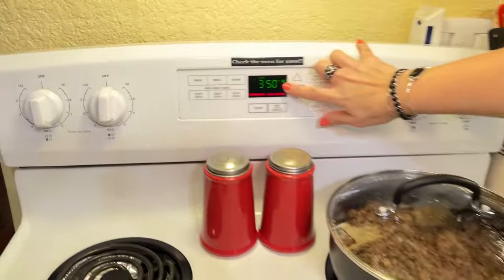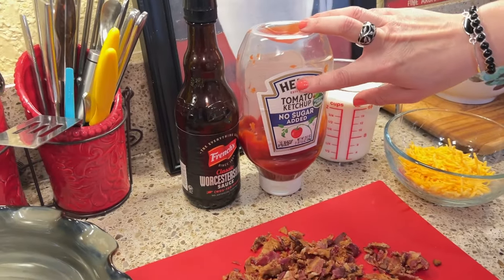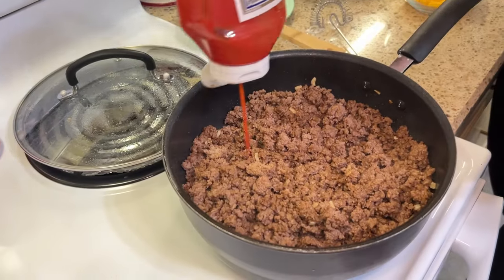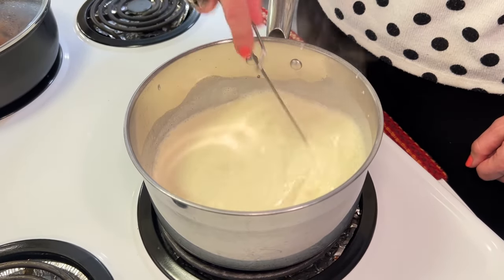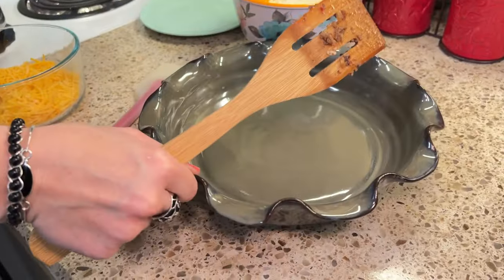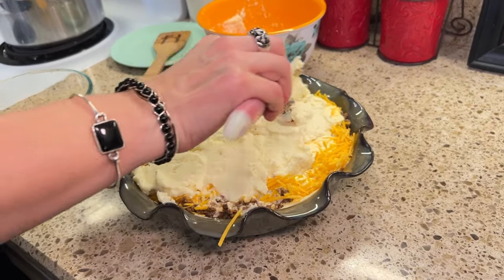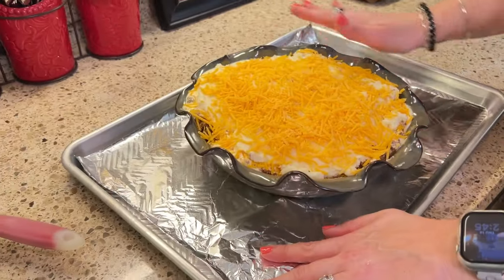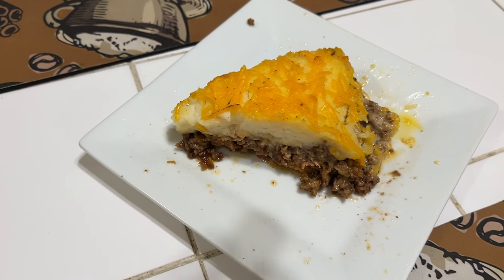The Incredible Beefy Cheeseburger Bacon Shepherds Pie Remix | Keto | Low Carb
This weeks recipe is a Beefy Keto Cheeseburger Bacon Shepherds Pie. Easy to make, economical, and the whole family will love it.    We hope you enjoy it!

These channels are up and running.  On the Savvy Shoppers channel we will do honesty product reviews, on all types of products we purchase, and share tips and tricks we learned about saving money on various products.

The "Travel Adventures..." will be were we post our travel vlogs.

Our Cookbooks are Back! (These are digital cookbooks!)

*Simply Sweet - 25 Keto Dessert Recipes = $11.00
*CjsKetokitchen Classic Holiday Cookbook - 22 recipes great for holidays or anytime!  = $10.00

Get the Combo Deal.  $18.95 + applicable tax

USE CODE:  "CJ15"  AT CHECK OUT

WE LOVE USING CHOCZERO'S SYRUP'S and CHOCOLATES.  THE INGREDIENTS ARE GREAT!  IF YOU ARE INTERESTED IN TRYING CHOCZERO PRODUCTS?

USE THE CODE:  cjsketokitchen

This channel is powered by TubeBuddy:  If your serious about growing your YouTube channel check out TubeBuddy.  I recommend this service and product because I've seen it work wonders for our YouTube growth.